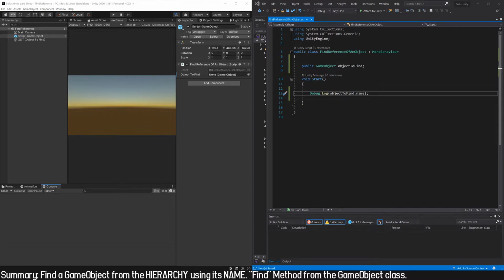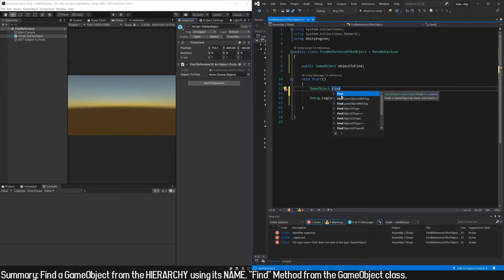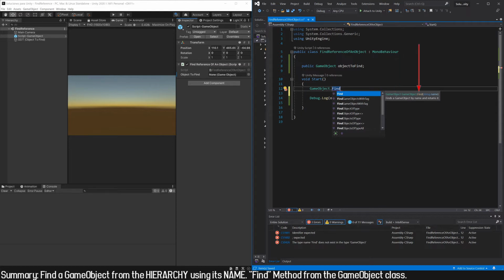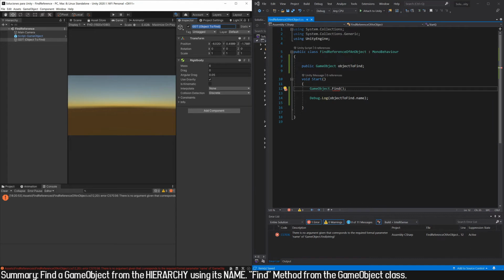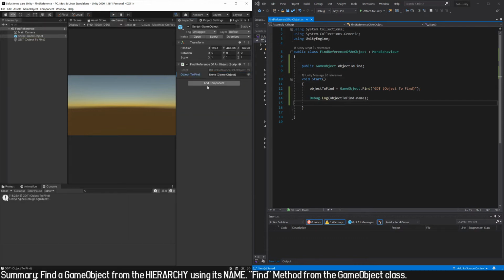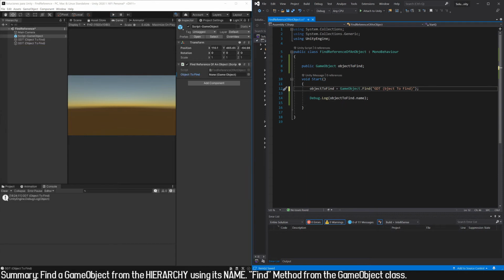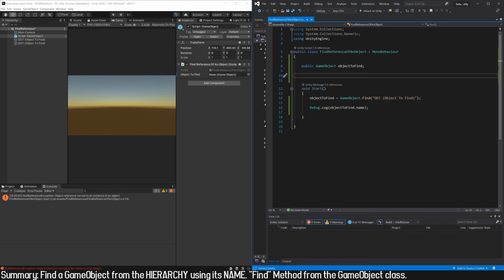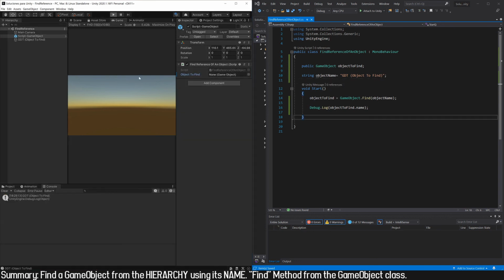How to FIND GameObject by NAME through code in Unity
In this video we see how to FIND A GAMEOBJECT BY THE NAME that has assigned in the hierarchy of a scene in Unity, we will do this in a Script, defining a variable that can store this object, then execute an instruction that finds the object of the scene by its name and store the object in that variable, this way we will have the reference of the object and thus be able to read its variables and execute its public functions.

This method requires that we know the precise name of the GameObject we want to find, spaces and capital letters included. Also in Unity there can be two GameObjects with the exact same name and these objects can be in any hierarchical level, therefore it is necessary to be careful when looking for a GameObject of the scene by its name in Unity since the reference that we obtain could be a different object to the one that we are looking for, if we do not take care of the names of the objects.

This method is used to find GameObjects at runtime, usually in some initialization function like Awake or Start. It is not recommended to use this method in an update function such as Update or FixedUpdate since finding an object by name in Unity requires, in the worst case, scanning all objects in the hierarchy to find the object with the specified name.

The instruction to find a GameObject by name in Unity is:

GameObject.Find("Name of the object");

In the above instruction we execute the static function "Find" of the GameObject class and we pass as parameter the name of the object of the scene that we want to search, we can enter the name directly between quotes as in this case, but we can also pass the name into a string variable that has the value of the name. This function goes through the hierarchy looking for a GameObject that has the indicated name, when it finds it, it returns that GameObject and we can assign it to a GameObject variable.
If on the other hand there is no GameObject in the scene with the indicated name, the function returns null. If it was not possible to find a GameObject with the indicated name and then we try to use that GameObject in the code, either to read some variable or to execute some function, we will have a NullReferenceException error.

*LINKS*